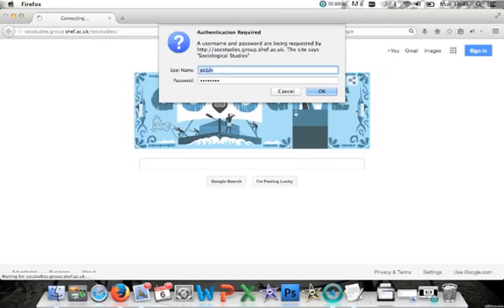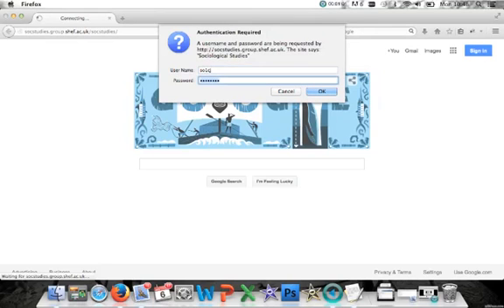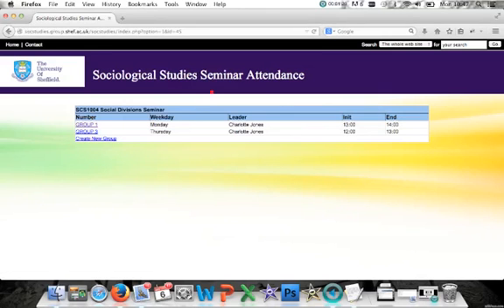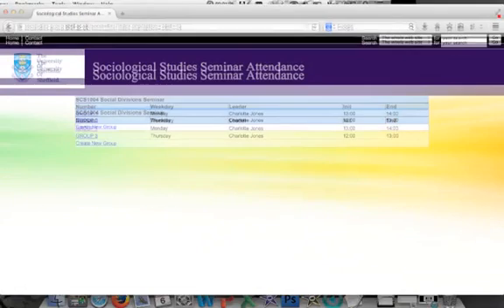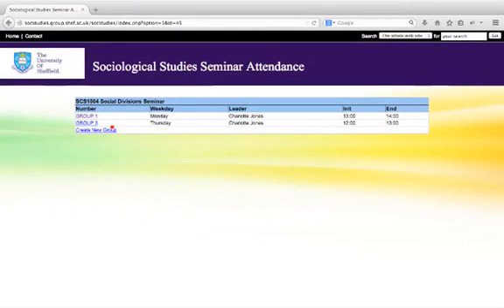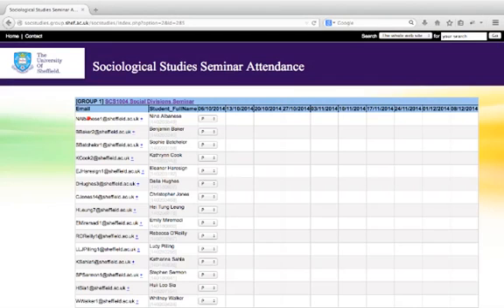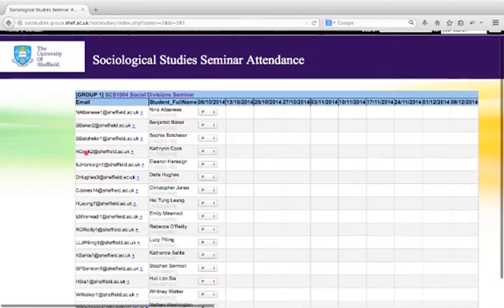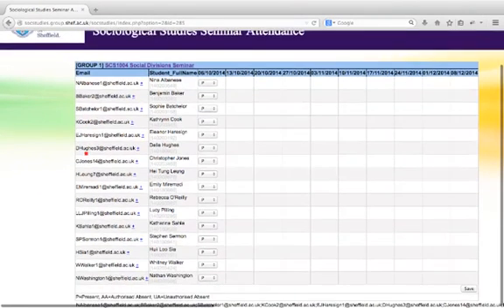Attendance Manager Tutorial